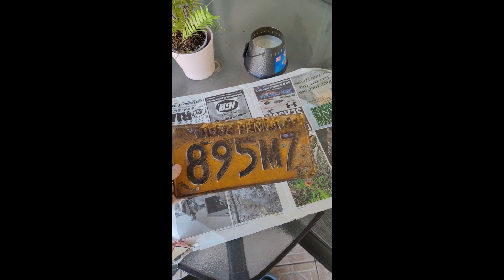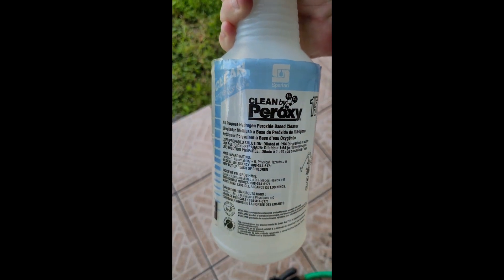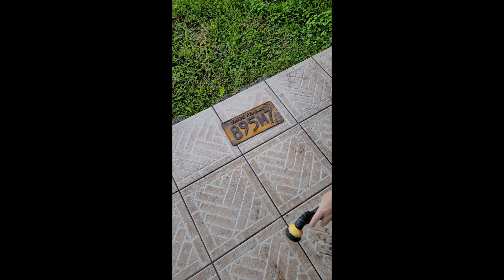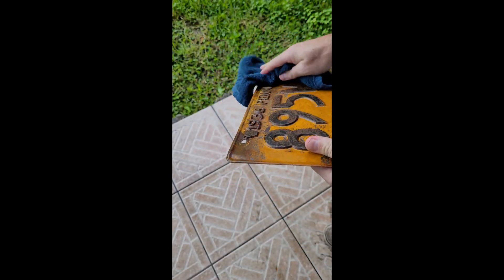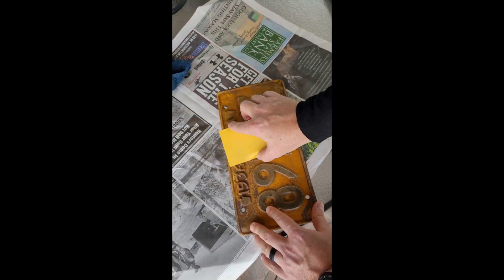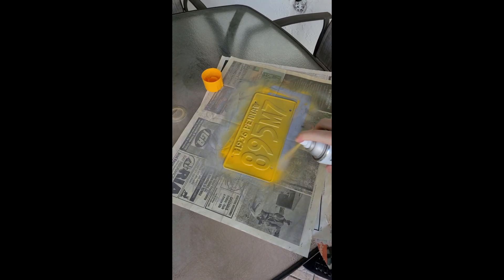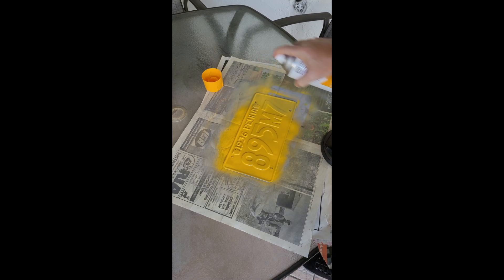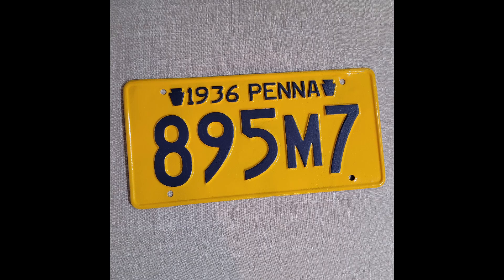Old License Plate Restoration (1936 Pennsylvania)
Bought an old and rusty 1936 Pennsylvania license plate and restored it to like-new. The colors were restored to it's original golden yellow and navy blue. Notice how vintage plates had the year on them. This was before renewal stickers and the plates had to be changed every year!